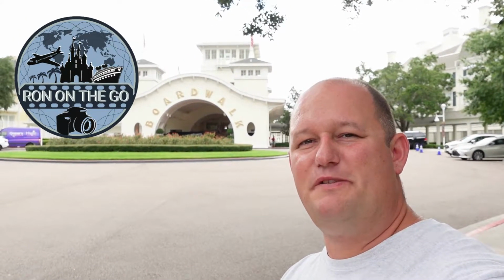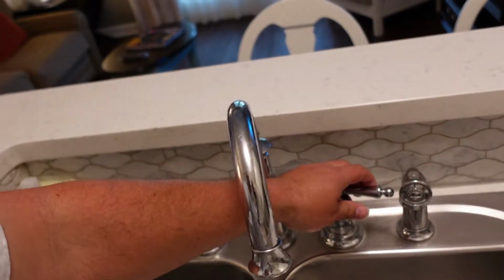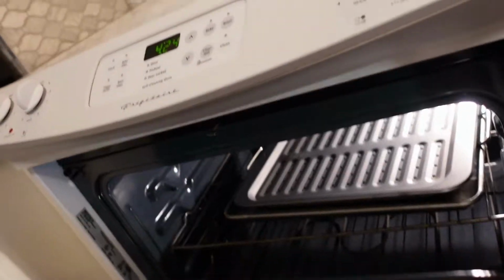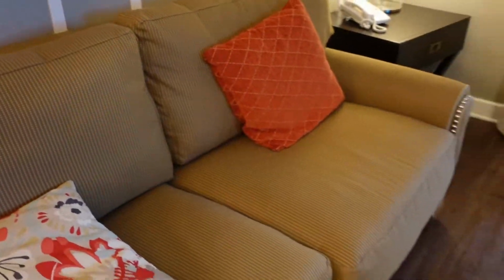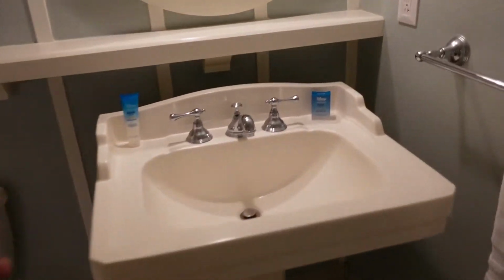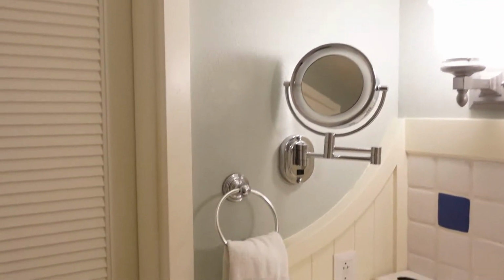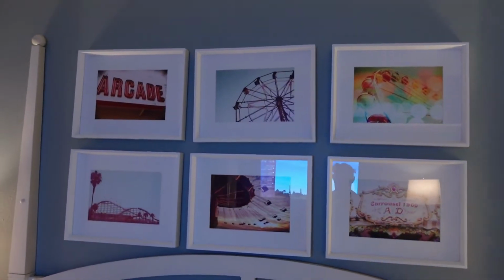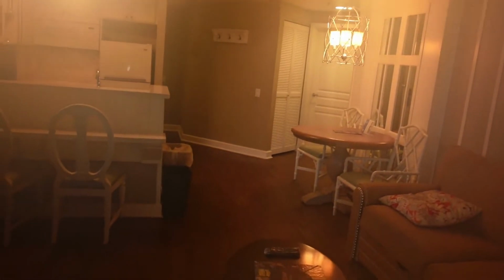DISNEY'S BOARDWALK RESORT VILLAS 1 BEDROOM STANDARD VIEW (ROOM TOUR)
Today we are taking a room tour of our stay at Disney's Boardwalk resort.  This is a one bedroom standard view room on the first floor.  It is a small but has a lot of space for storage and is adorable in it's design.

I love getting mail ✉️ from friends!
Ron Lewno
1969 S Alafaya Trail
PMB# 107

Monster Energy Drink
Sony ZV-1
Sony Alpha A6600 Mirrorless Camera
Rode VideoMicro Compact
Canon G7X Mark2
GoPro Hero 8 Black
GoPro Hero 9 Black
DJI OM 4 Gimbal
DJI OSMO 3 Gimbal

Welcome and thank you for checking out the channel. I make videos from different places around the united states and some traveling videos of Japan and soon around the world. As this channel evolves you can catch myself and my family share parts of our life with you all.  I really enjoy sharing my travels with you all and hope to one day meet you on our way. I am a huge fan of all things Disney and attend the Disney parks often so never feel shy to come say hi if you see me.